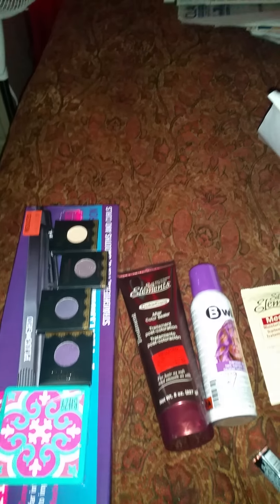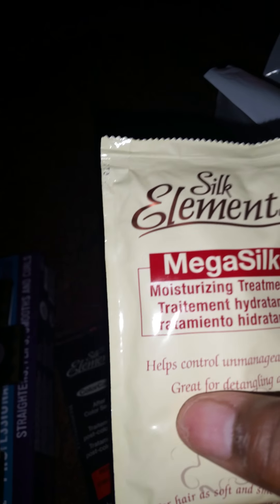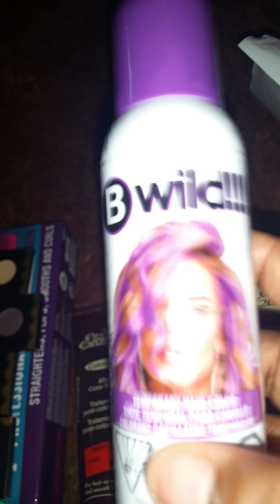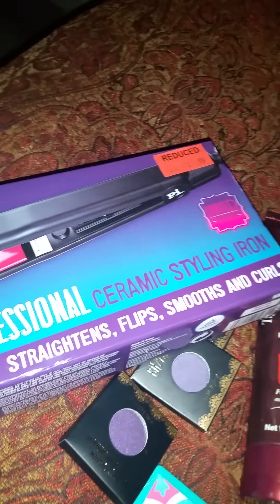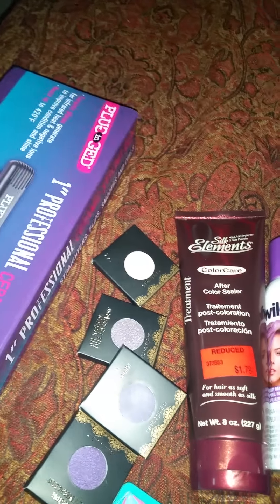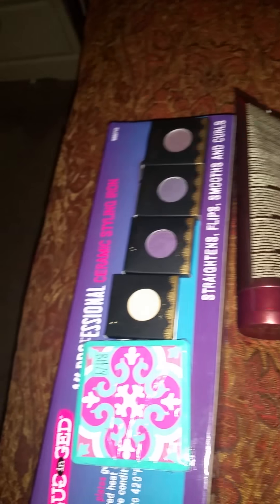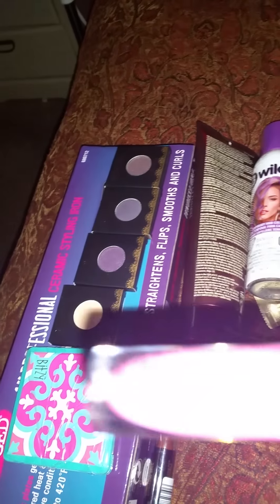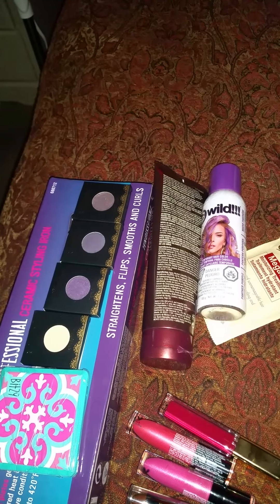Sally Shopping Trip Items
Just showing some items I got from Sallys Beauty